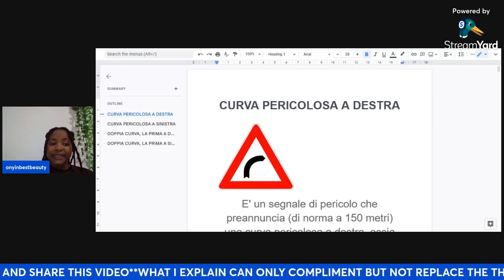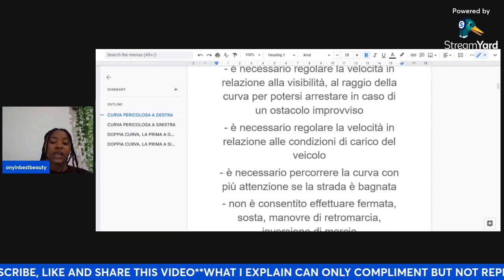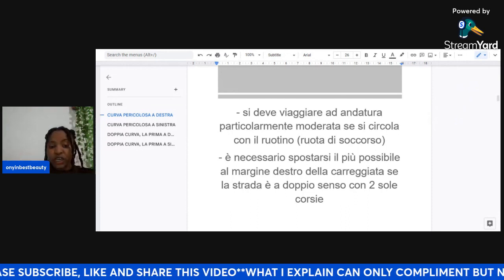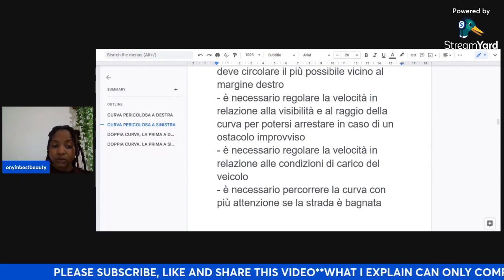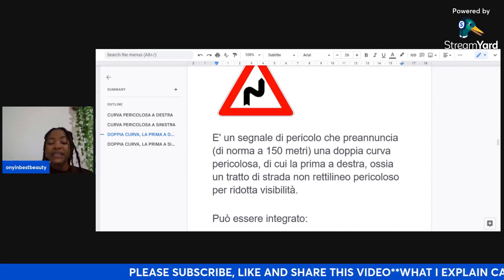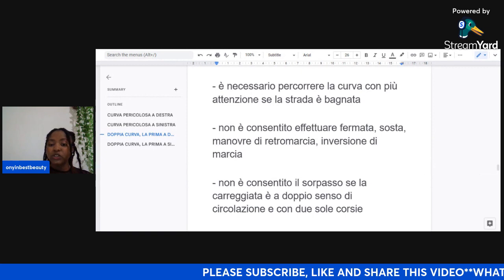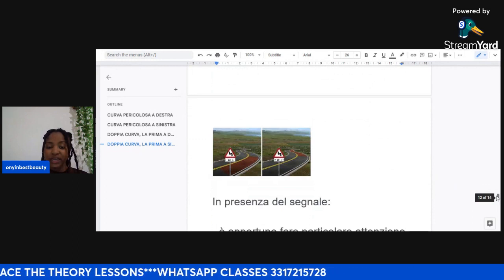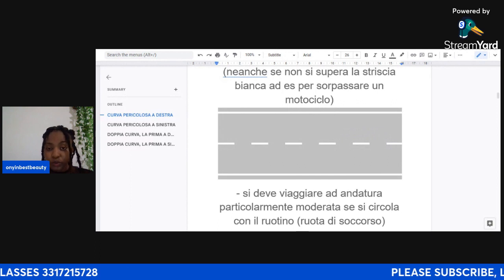CURVA PERICOLOSO A DESTRA E SINISTRA/ Chapter 2/ part 3